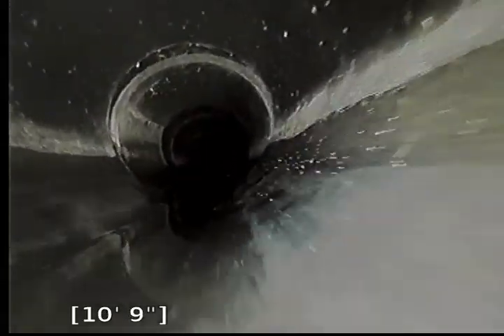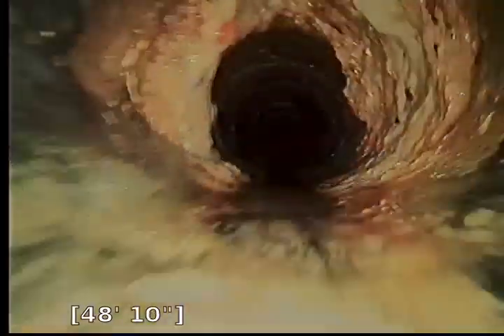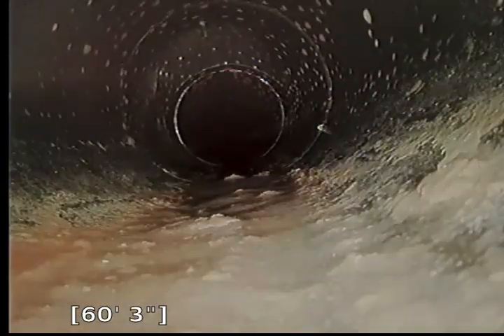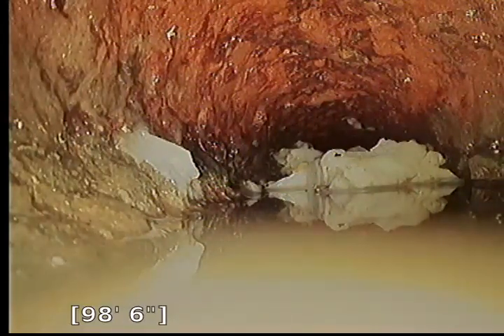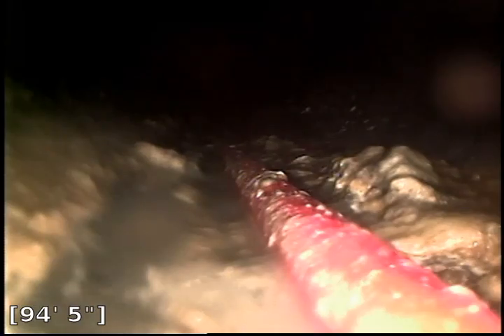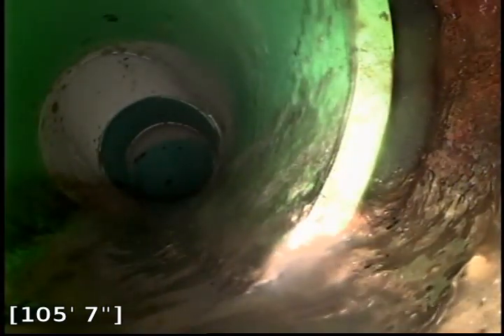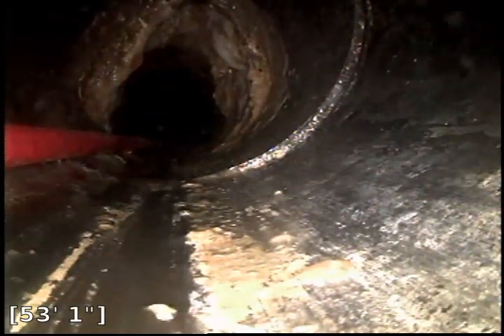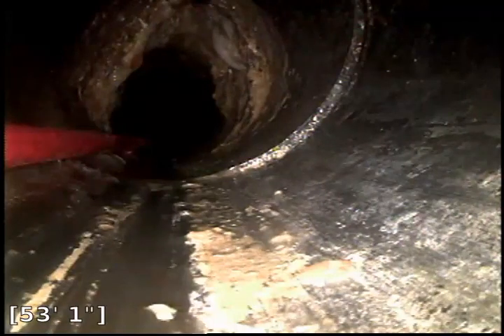640 Albion Street Sewer Inspection